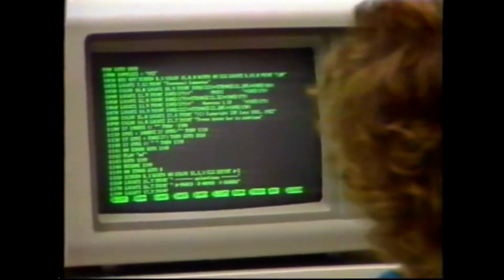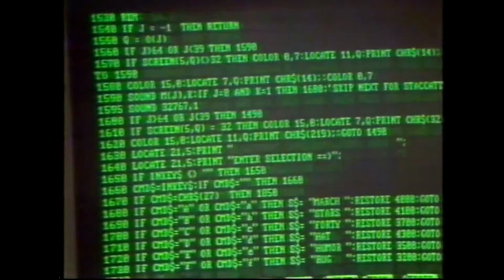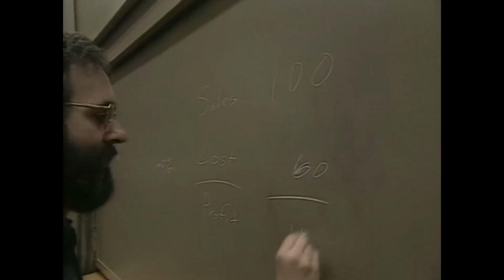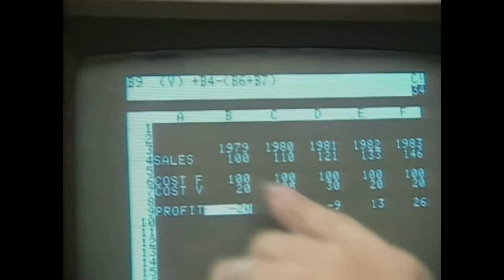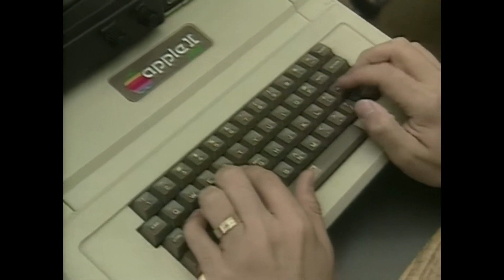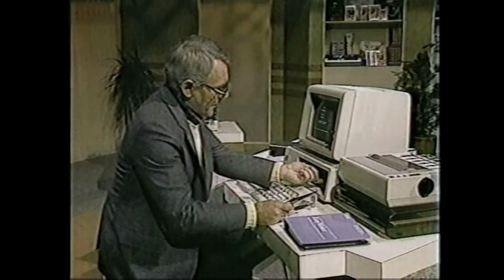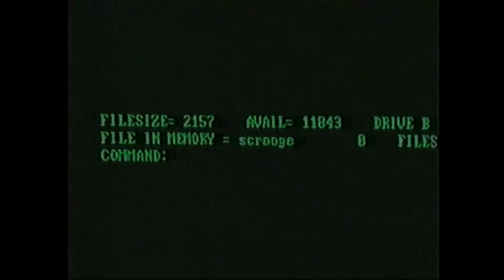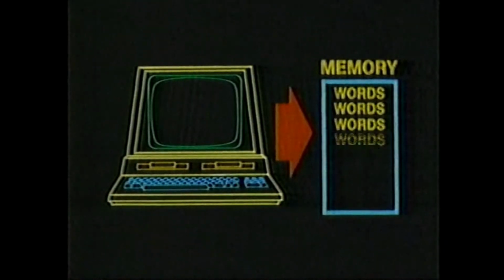Silicon & Charybdis II: McLuhan & Microcomputers